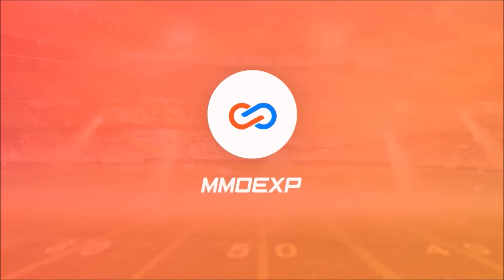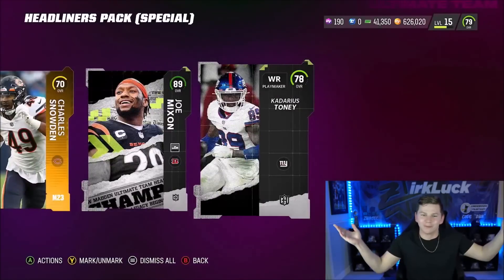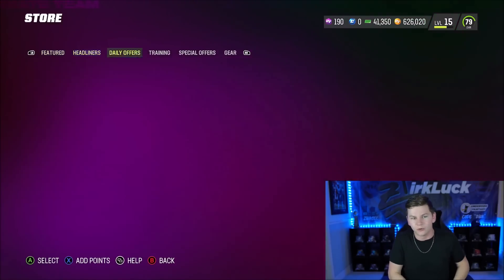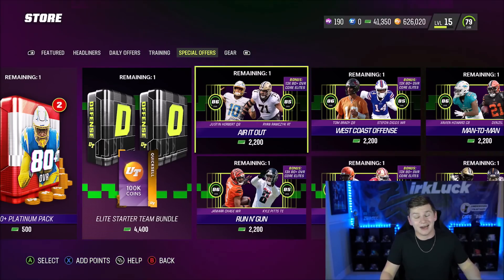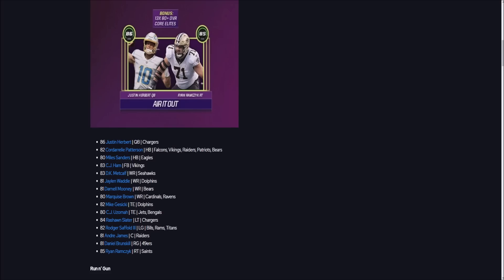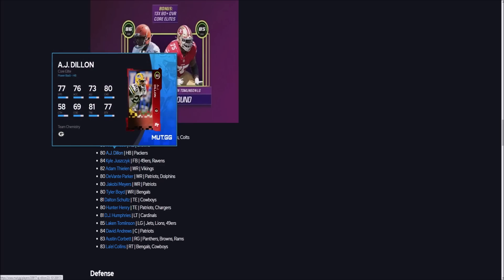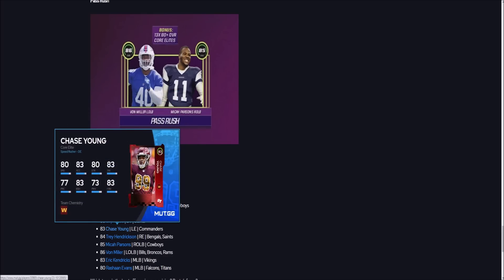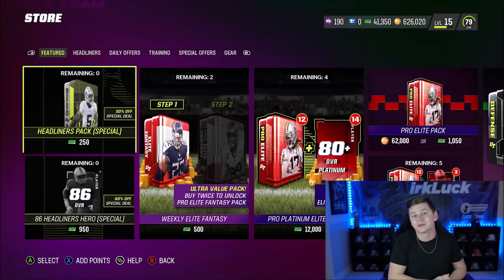89 OVERALL PULL! HOW TO USE YOUR ALL MADDEN PRE ORDER 4600 MADDEN POINTS! | MADDEN 23 ULTIMATE TEAM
89 OVERALL PULL! HOW TO USE YOUR ALL MADDEN PRE ORDER 4600 MADDEN POINTS!

89 OVERALL PULL! HOW TO USE YOUR ALL MADDEN PRE ORDER 4600 MADDEN POINTS! | MADDEN 23 ULTIMATE TEAM
89 OVERALL PULL! HOW TO USE YOUR ALL MADDEN PRE ORDER 4600 MADDEN POINTS! | MADDEN 23 ULTIMATE TEAM
89 OVERALL PULL! HOW TO USE YOUR ALL MADDEN PRE ORDER 4600 MADDEN POINTS! | MADDEN 23 ULTIMATE TEAM

madden,zirksee,madden 23 best tips,madden 23 tips,mut 23,madden 23 ultimate team zirksee,madden 23 pack opening,madden 23,89 OVERALL PULL! HOW TO USE YOUR ALL MADDEN PRE ORDER 4600 MADDEN POINTS! | MADDEN 23 ULTIMATE TEAM,tesla,amazon,madden 23 pre order packs,pre order packs madden 23,madden 23 best use of 4600 madden points,best use of 4600 madden points madden 23,best way to use all madden pre order 4600 points madden 23,madden 23 free players,madden 23 free cards